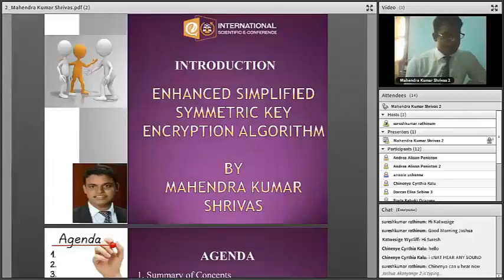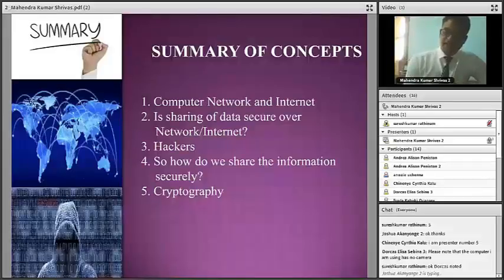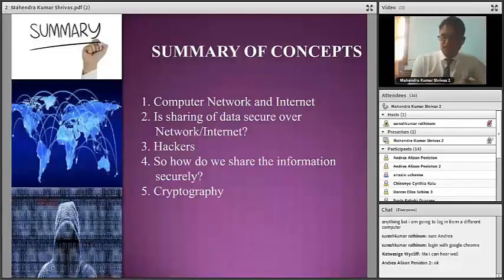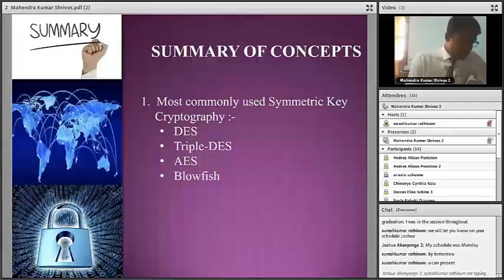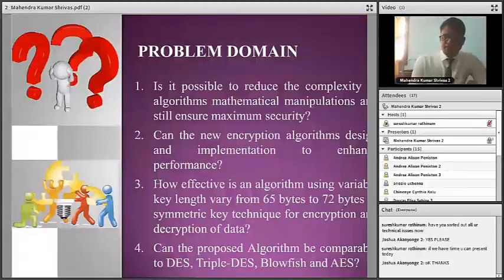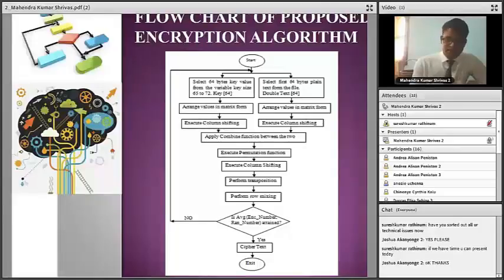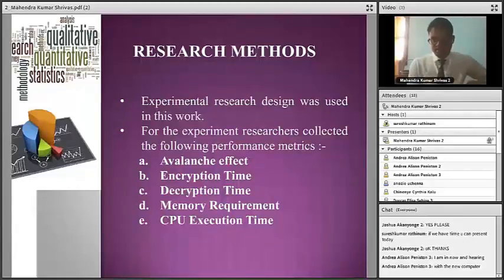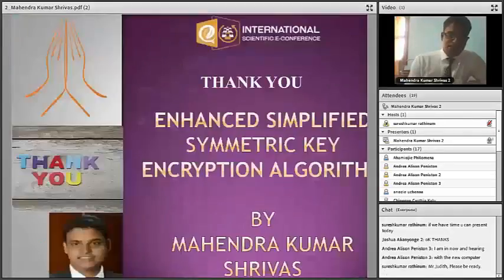Mr. Mahendra Kumar Shrivas, India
An presentation in the 3rd International e-Conference 2016, held on 21st Nov 2016 to 24th Nov 2016 on the topic “Enhanced Simplified Symmetric Key Encryption Algorithm” – Computer Science